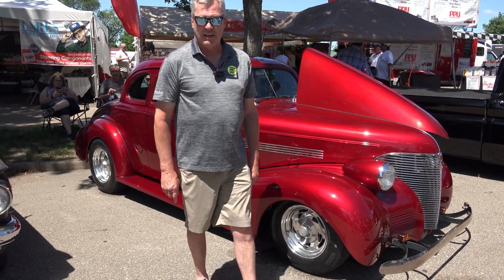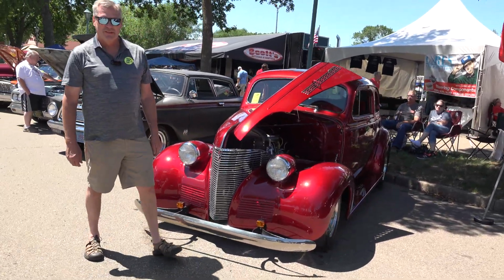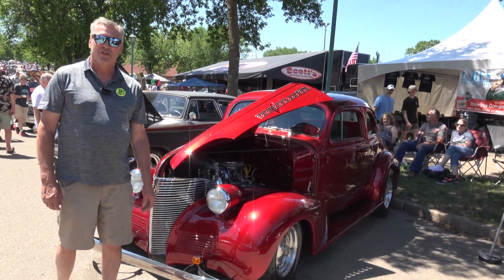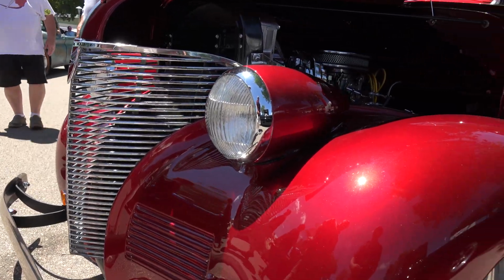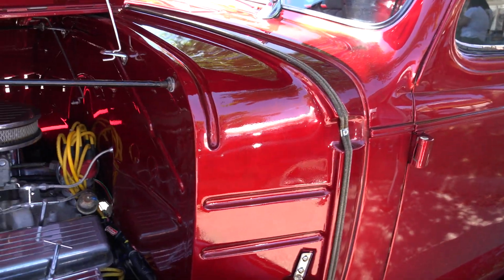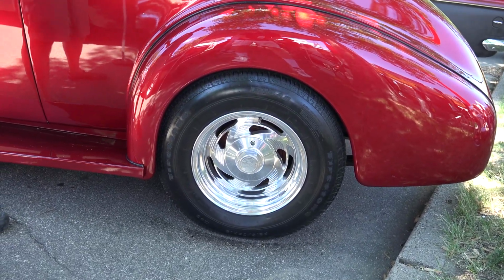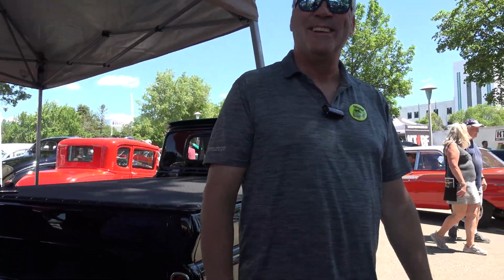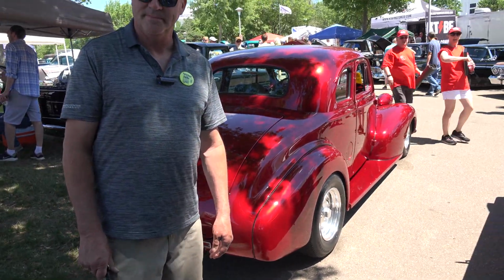12000 Car Plus Car Show -1939 Chevy Coupe - Midwest Street Rod Association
Restored 25- 30 years ago this 1939 red Chevy Coupe looks in perfect condition.  it better be as it is at a car show with over 12000 automobiles.

This show is called Midwest Street Rod Association or MSRA and is held in Minneapolis at state Fair gorunds